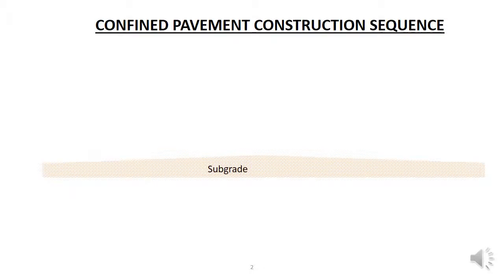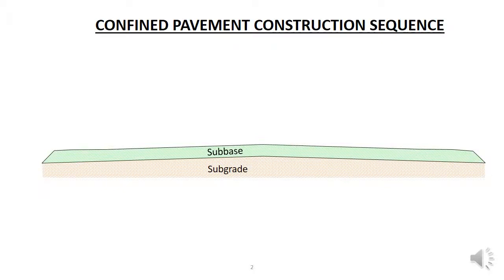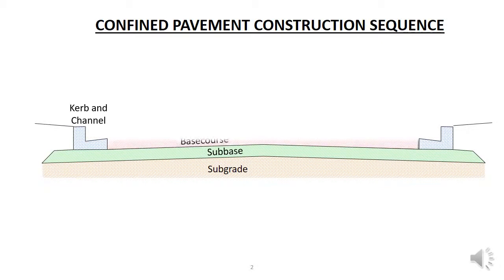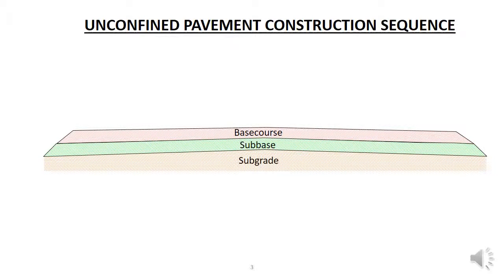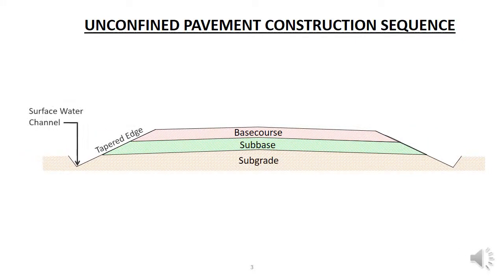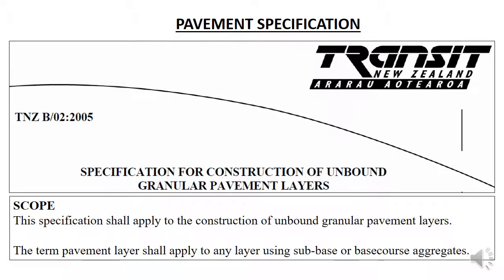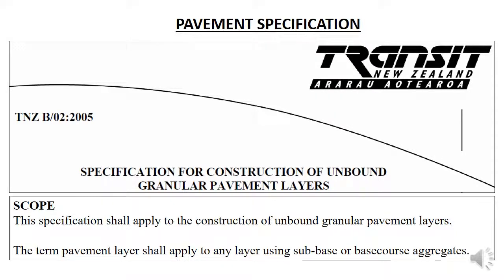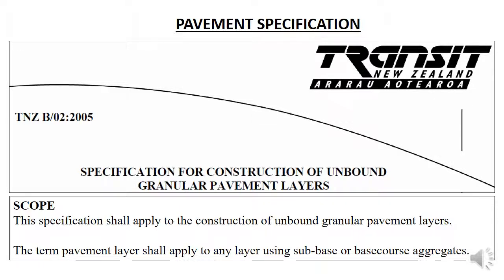HE03 10 Pavement Construction Overview